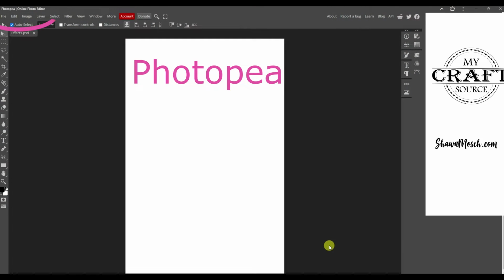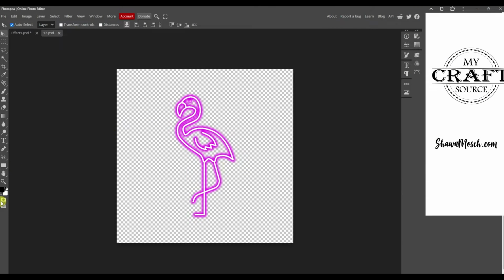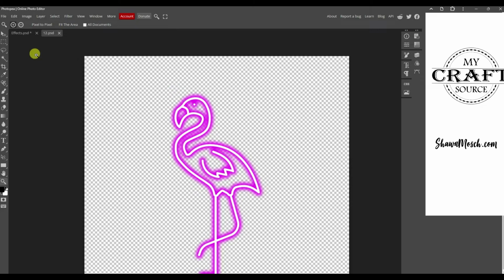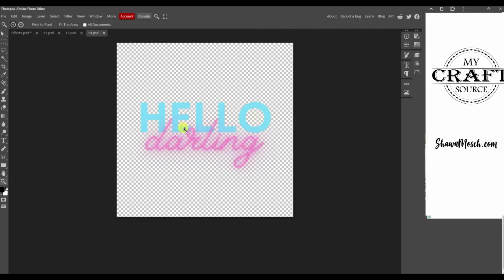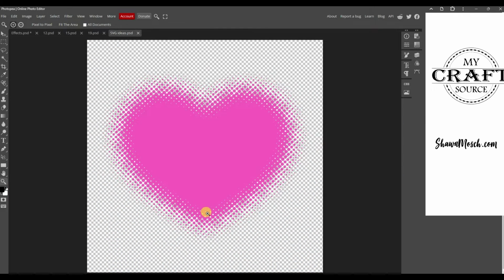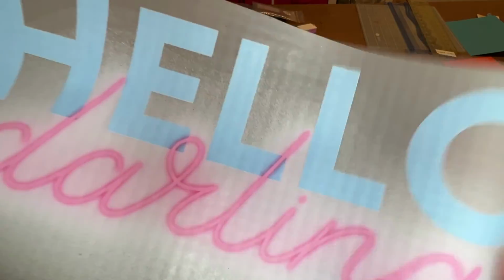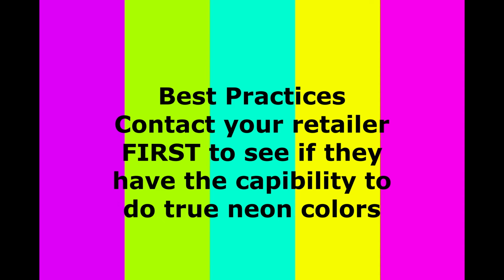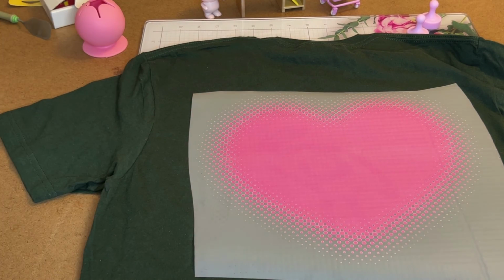DTF Transfers | glow, fog and semi transparent effects | halftone alternative and neon explained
In this video our partner Shawn takes you through the education of graphic effects that will not turn out how you expect when ordering DTF Transfers.

Have a DTF question? Ask us below and we will answer anything we can to make you custom DTF Transfer orders a smooth process!